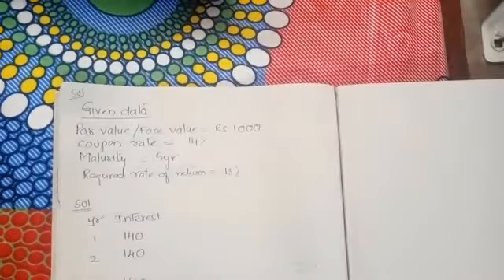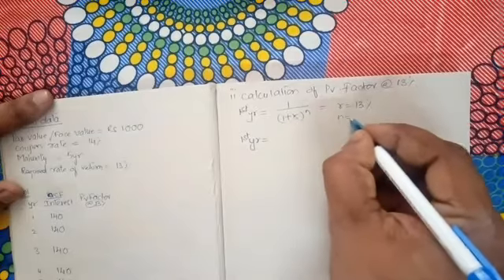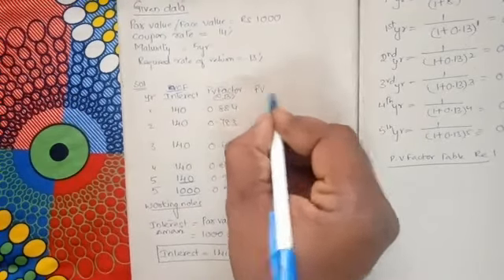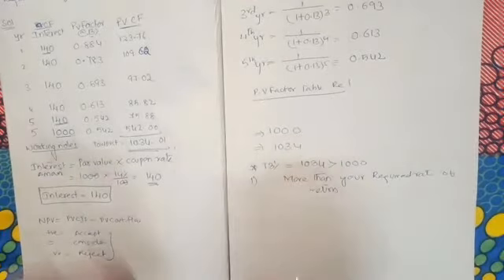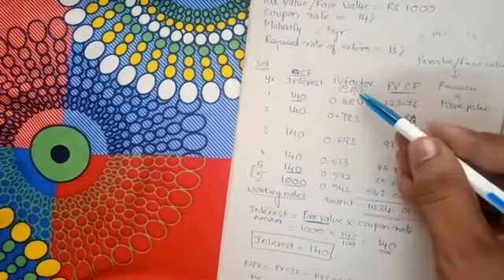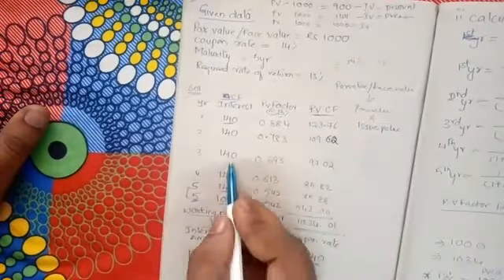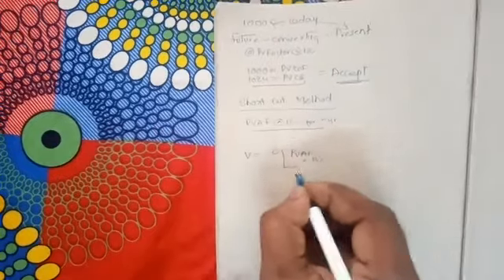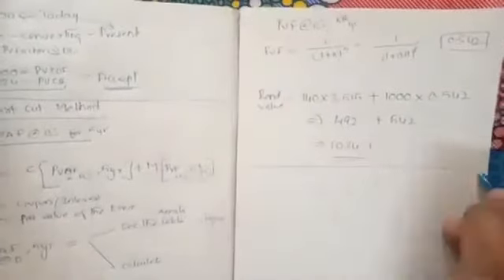SAPM UNIT III YTM P&S Lecture-1